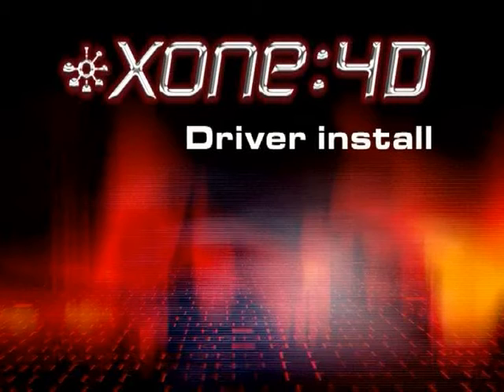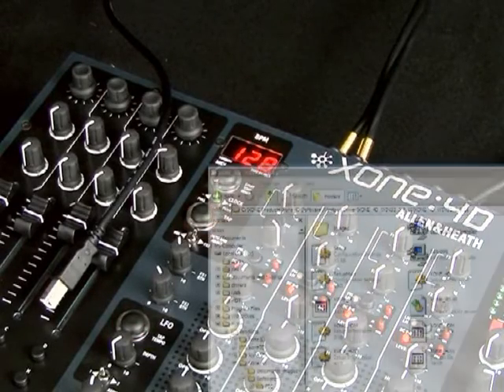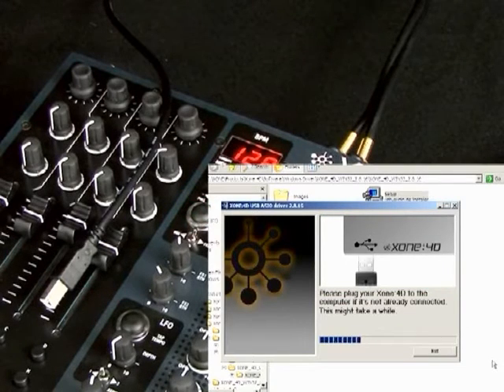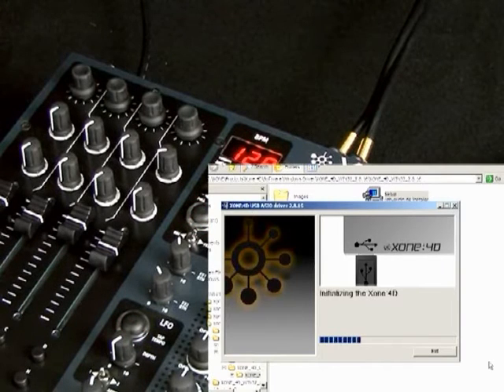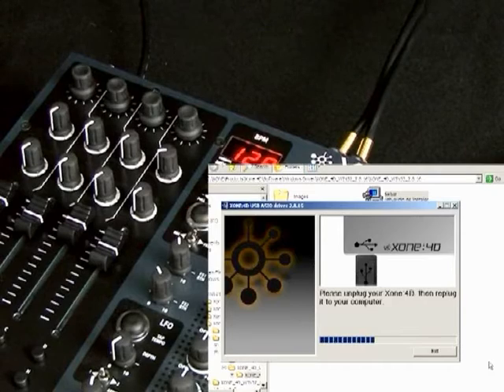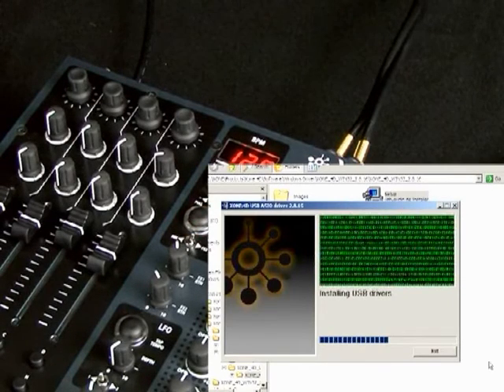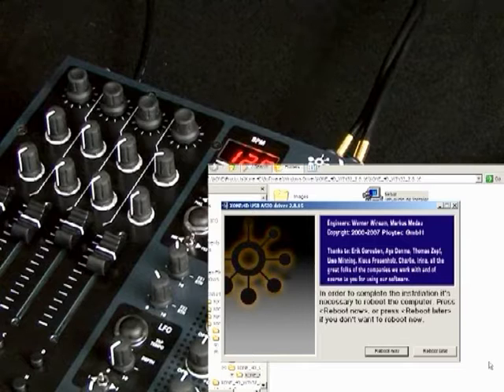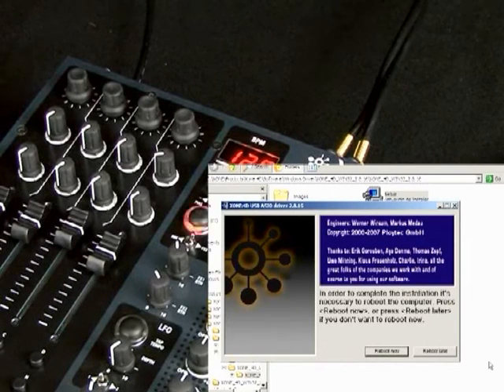Installing the Drivers for the Allen & heath Xone:4D